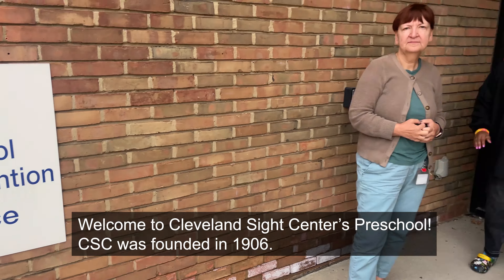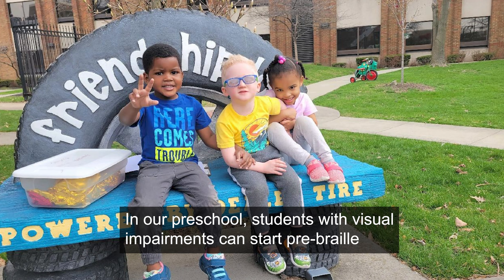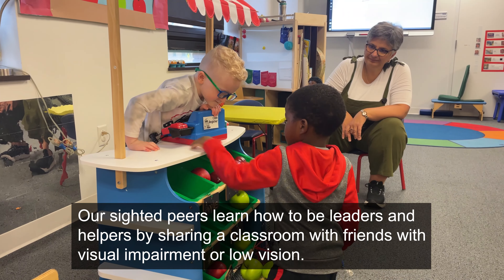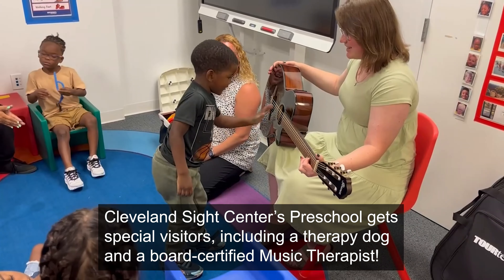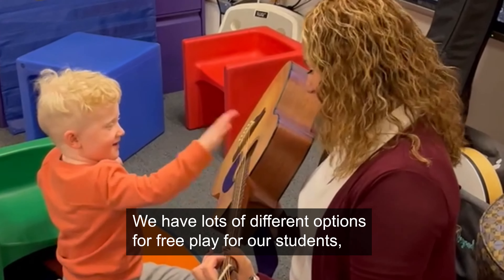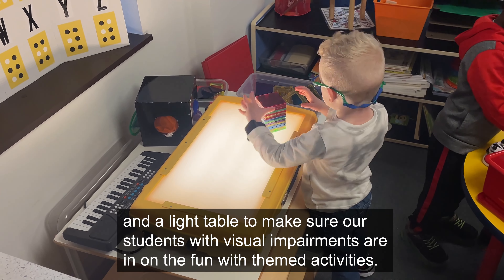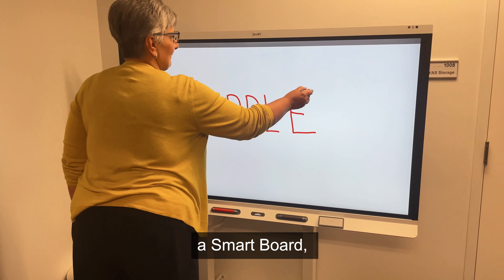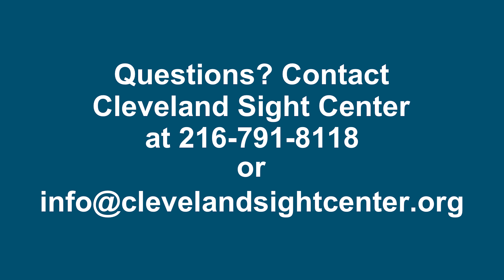Cleveland Sight Center Preschool Tour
Cleveland Sight Center has an on-site Preschool licensed by the Ohio Department of Job and Family Services that offers an alternative program for children who have a visual impairment along with their sighted peers. Watch this video for a complete video tour of CSC's Preschool!